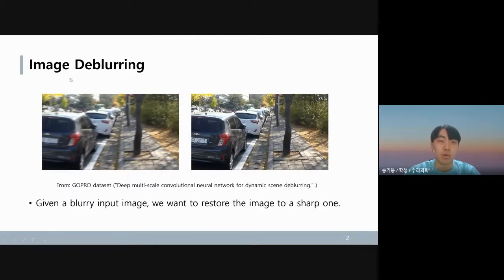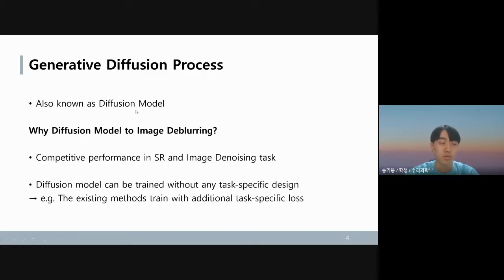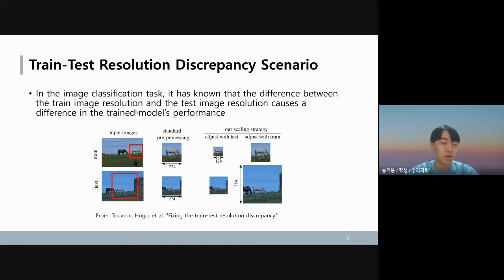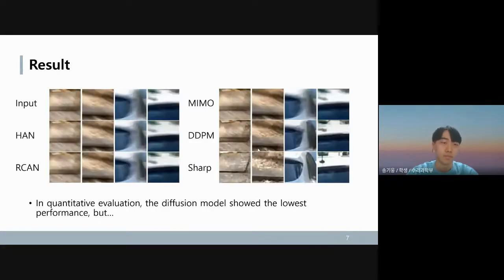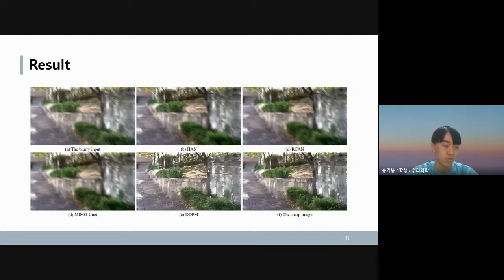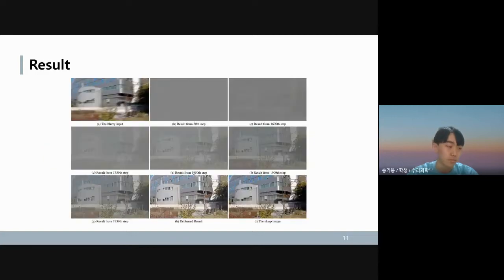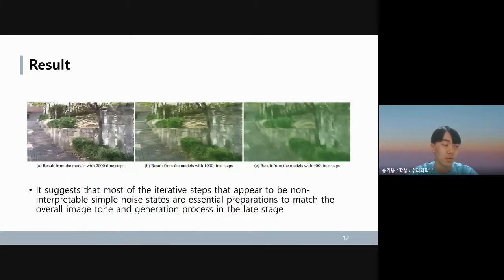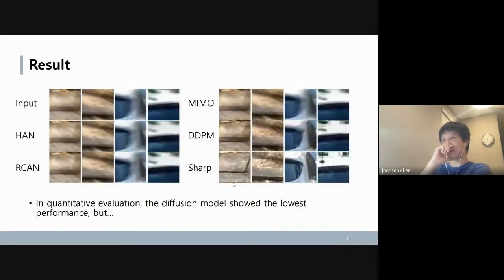[2021 Fall] team 5: Image Deblurring with Generative Diffusion Process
Ki-Ung Song (Mathematics)
Jiwon Kang (Mechanical Engineering)
Junsu Leem (Energy Resources Engineering)
Dennis Ledwon (Computer Science; RWTH Aachen Univ.)